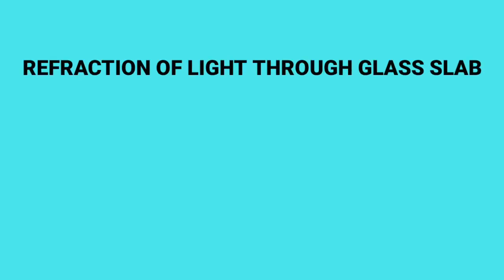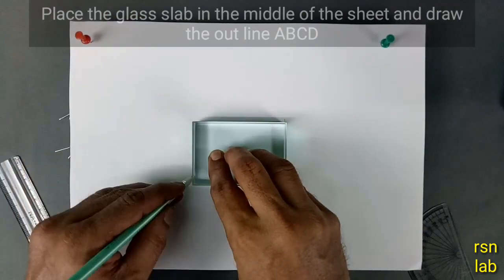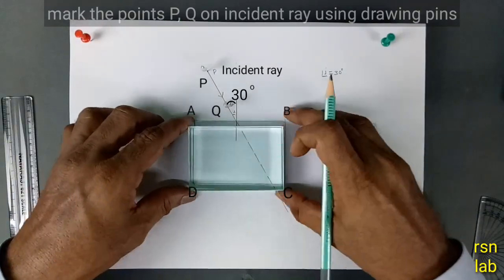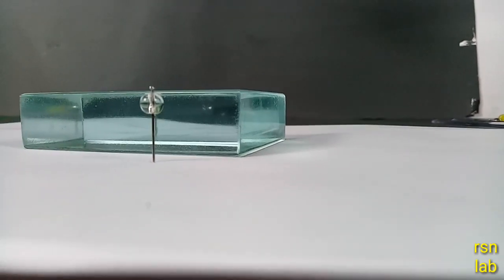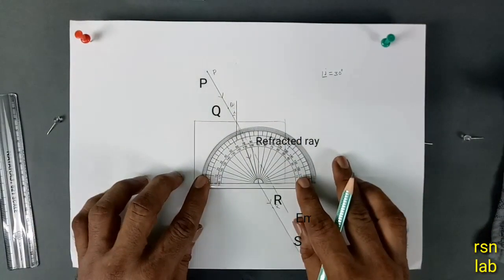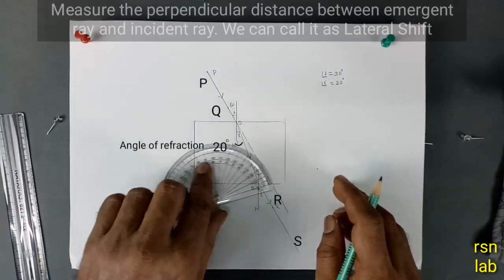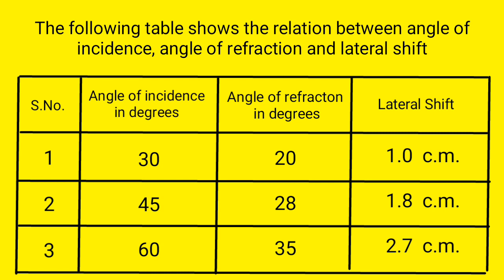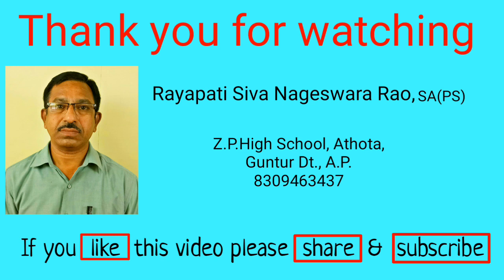REFRACTION OF LIGHT THROUGH GLASS SLAB - English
Refraction of light through a parallel-sided glass slab
         Aim: To study the refraction of light through a glass slab and finding the lateral shift.
         Materials required:  A 4 size paper, a drawing board, Glass slab, a pencil, some pins, a ruler, and a protractor.
          Procedure is given in the experiment.